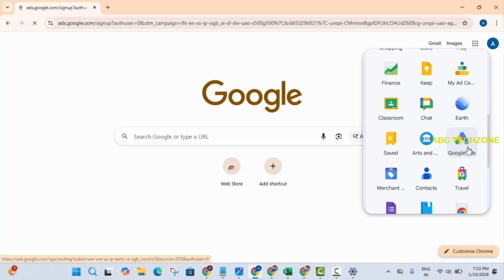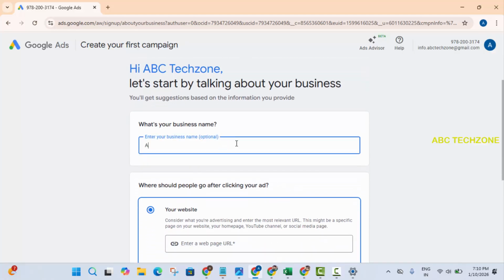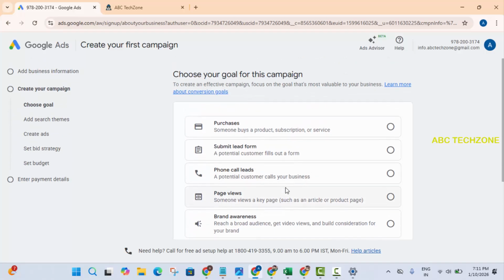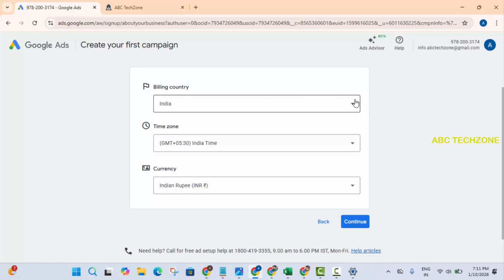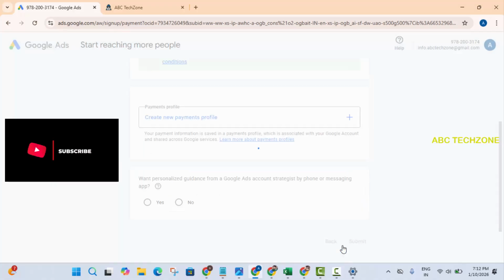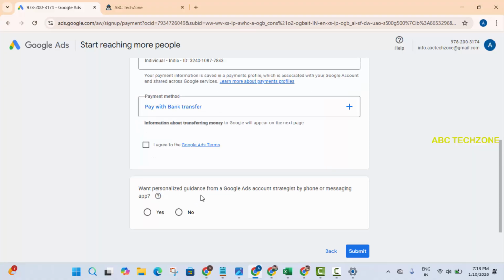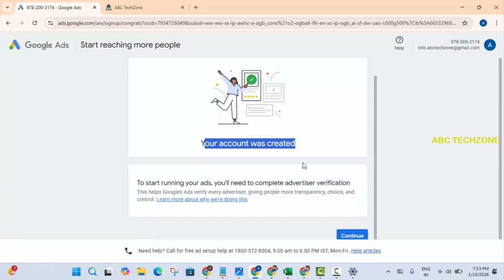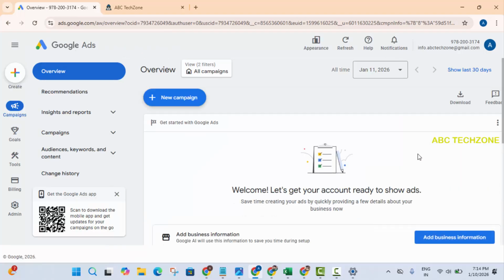How To Create Google Ads Account Without Payment Method 2026 | ABC Techzone